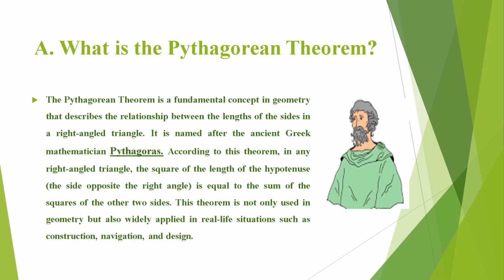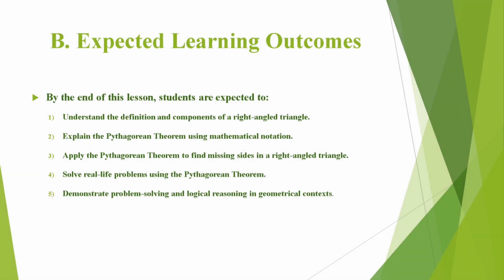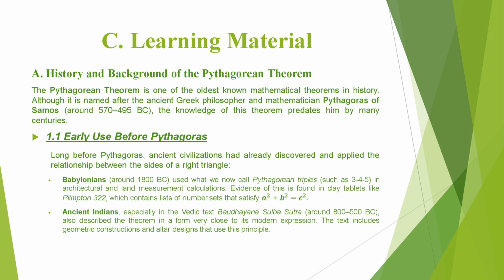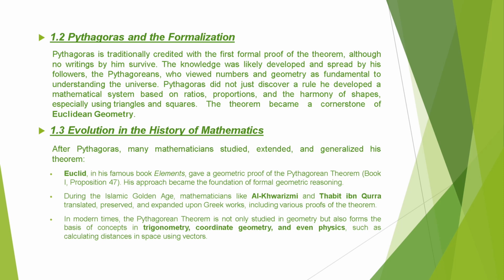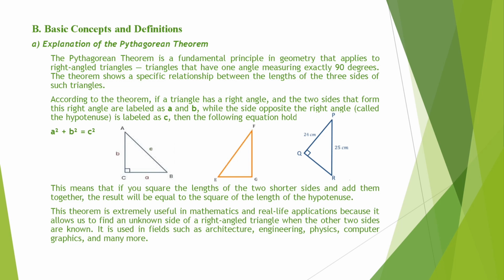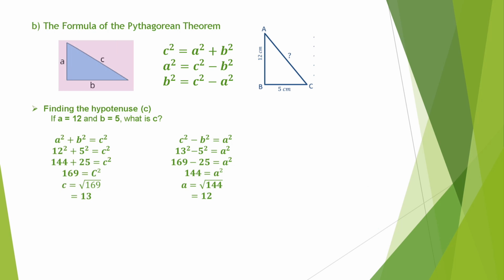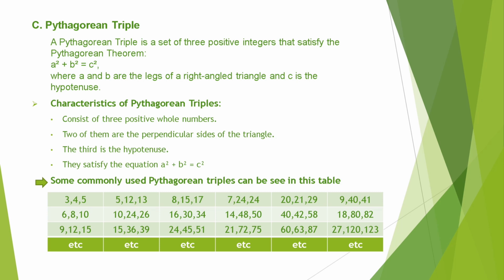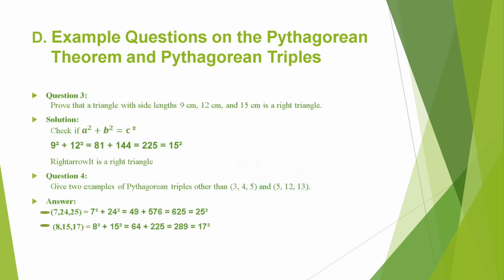"Teaching Practice – Pythagorean Theorem (English Math for Teaching)"